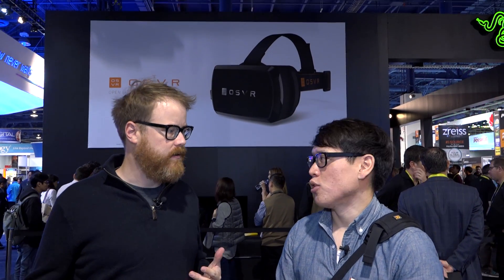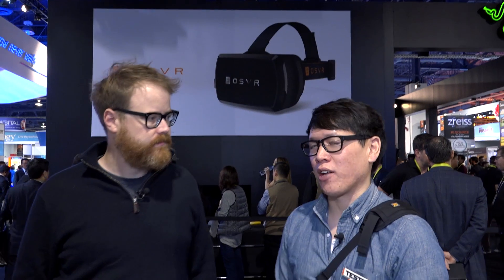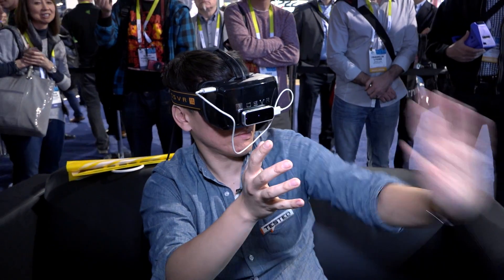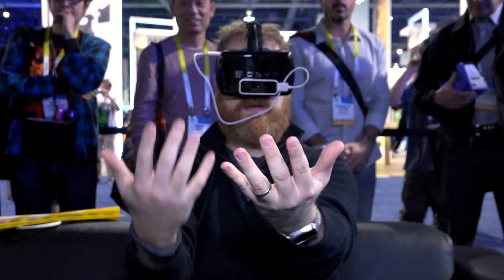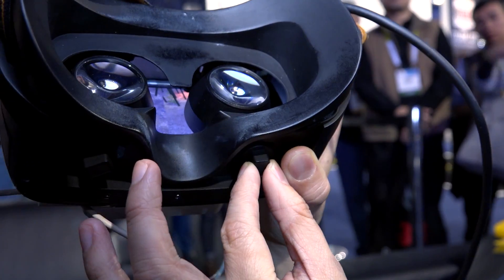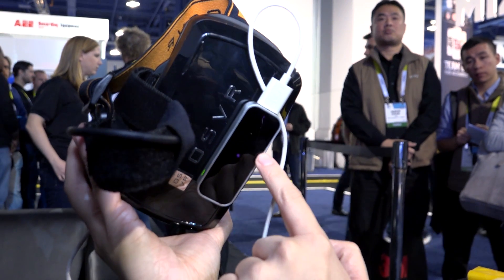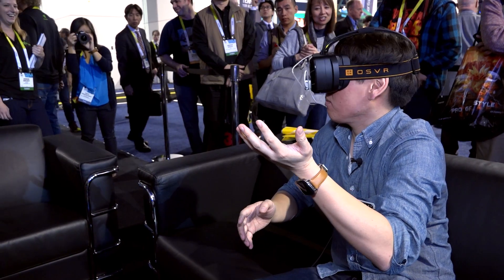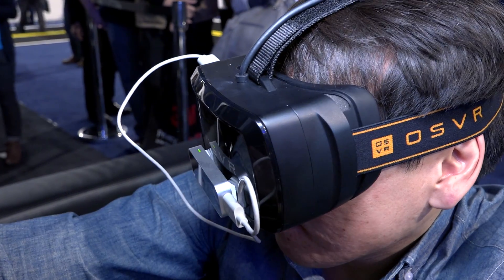Hands-On with Razer's OSVR Hacker Dev Kit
We put on Razer's OSVR prototype, a headset that's part of an open-source initiative to promote virtual reality for PC gaming. Think of it as Android for VR, where not one company controls all the hardware and software. Will and Norm discuss what they learned about OSVR from chatting with Razer's representatives, and share their impressions on the hacker dev kit demo.

This video was shot with a Sony PXW-X70 camera, which we're testing. Thanks to B&H for providing us with gear for CES!